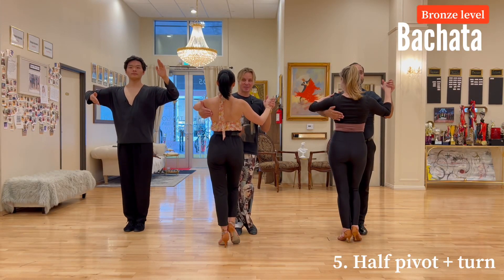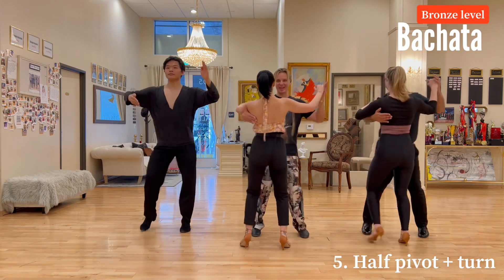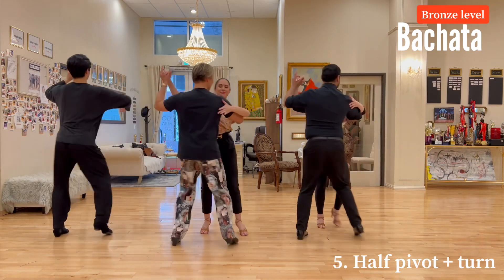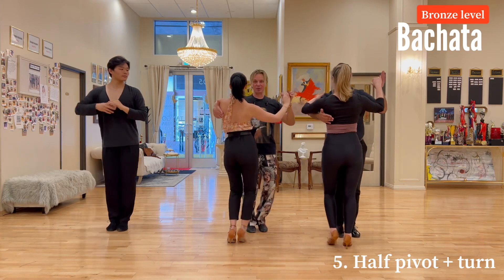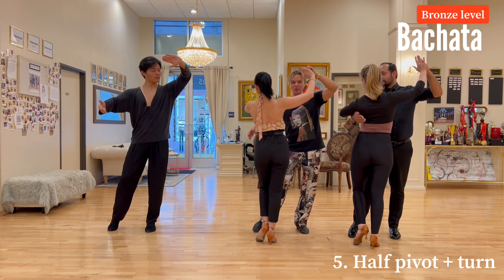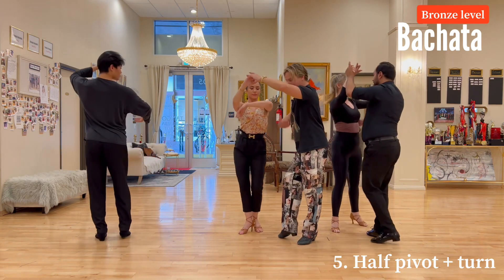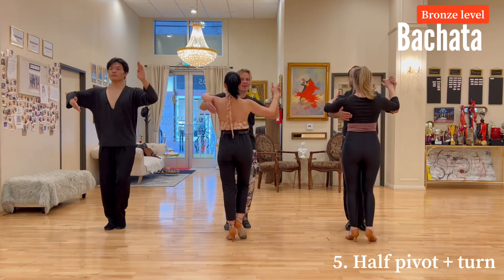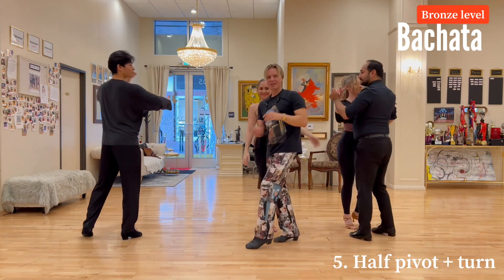Half pivot + Turn -Bachata by Oleg Astakhov - DanceWithOleg.com